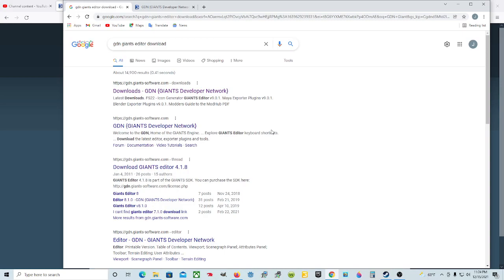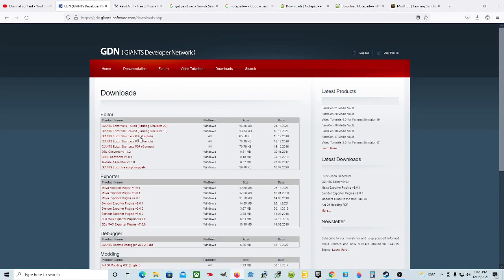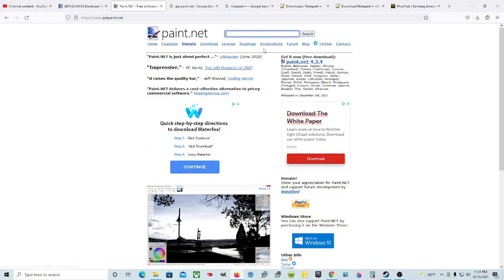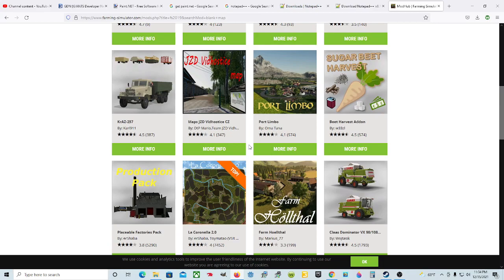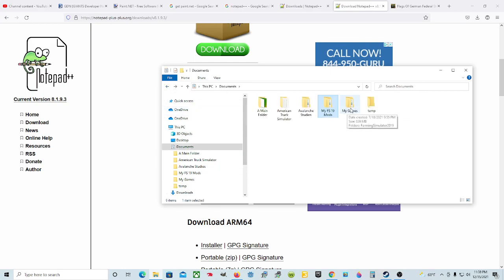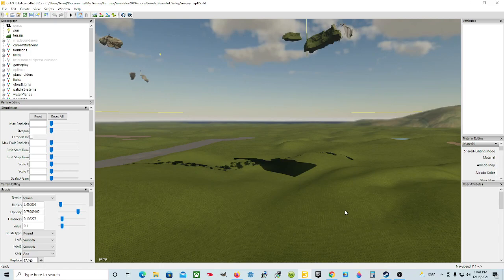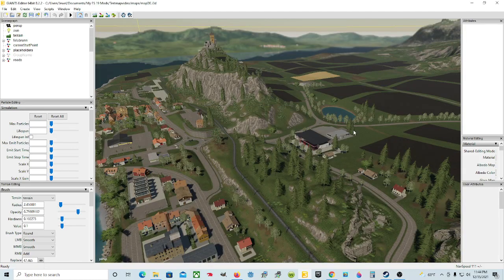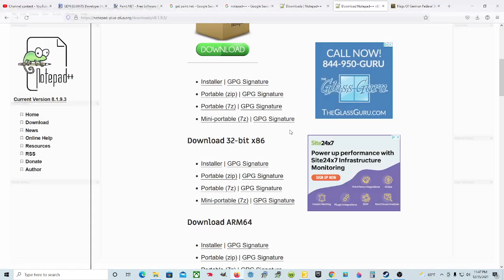How To Get Giants Editor, Paint.net, Notepad Plus Plus For Making Farming Simulator Maps | Tutorial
On this episode, I show you some programs you need to download for making farming simulator maps in Giants Editor.